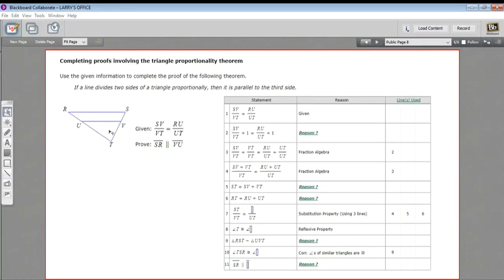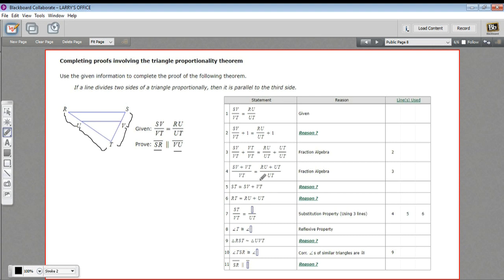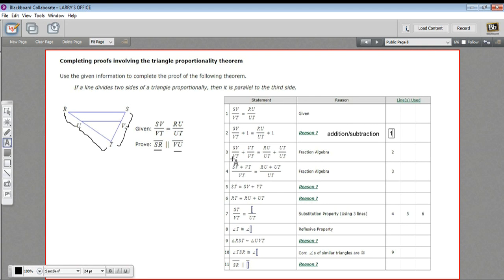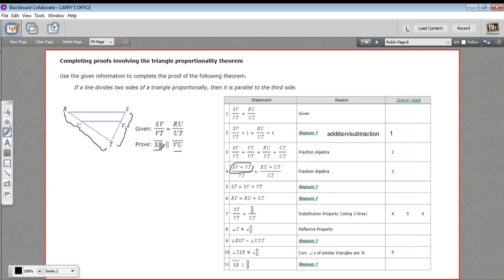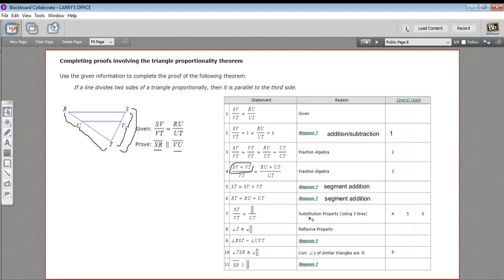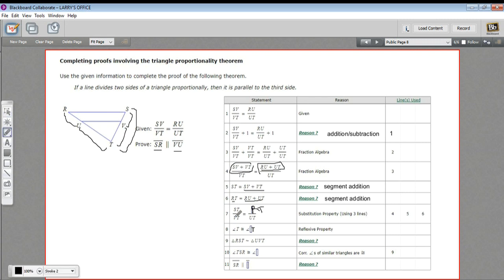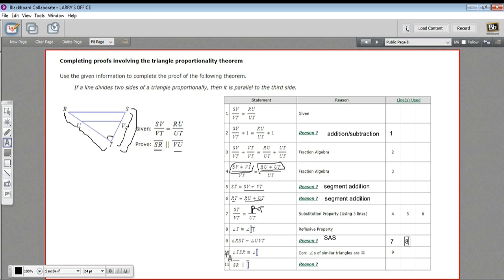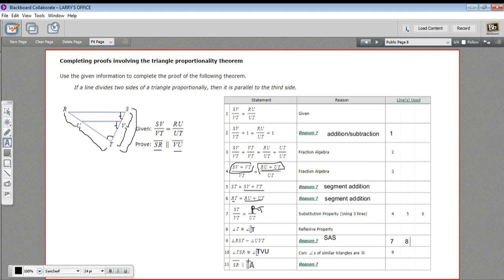Completing a proof of the triangle proportionality theorem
How to complete a proof of the triangle proportionality theorem